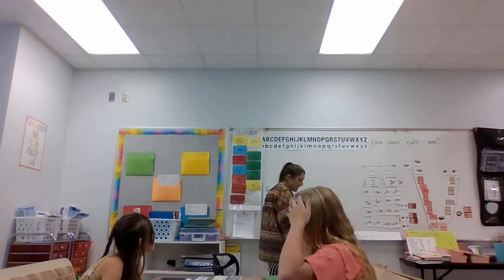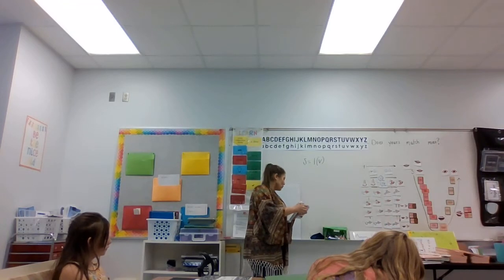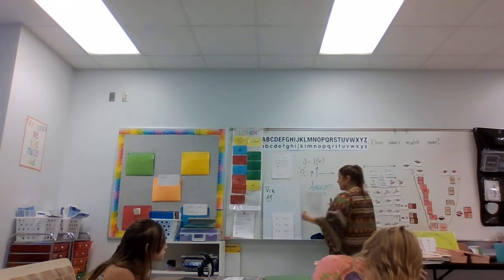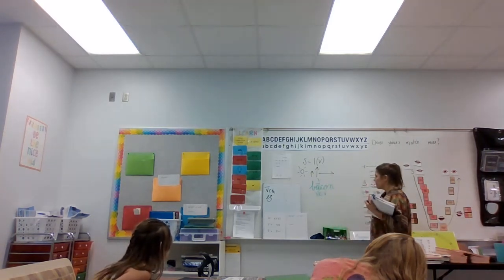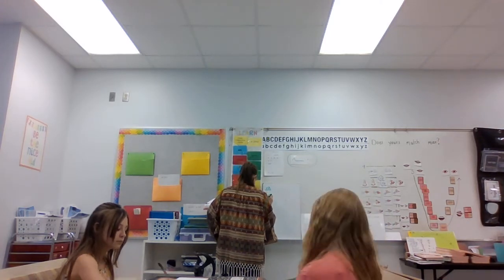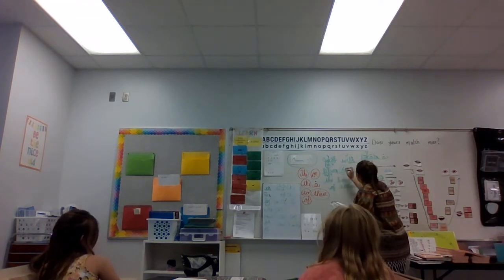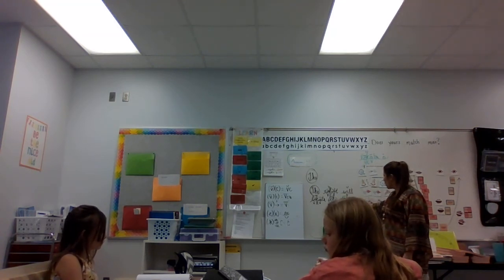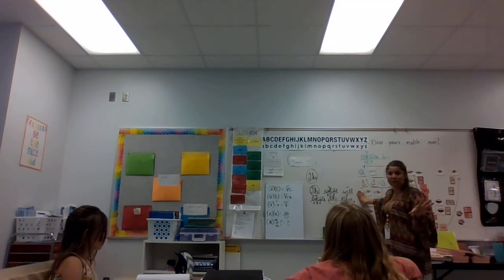Jakea Player, Lesson 59, Demo 9